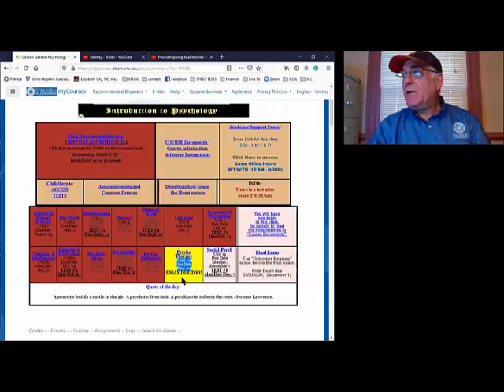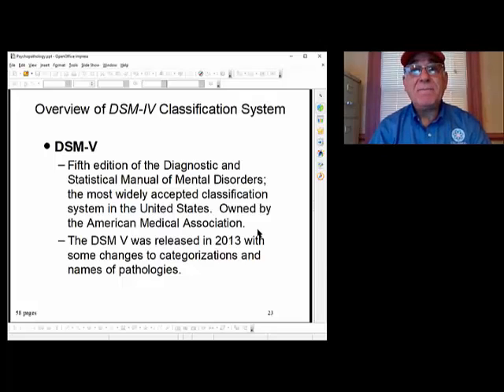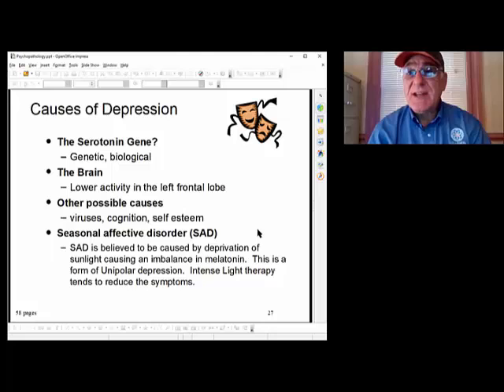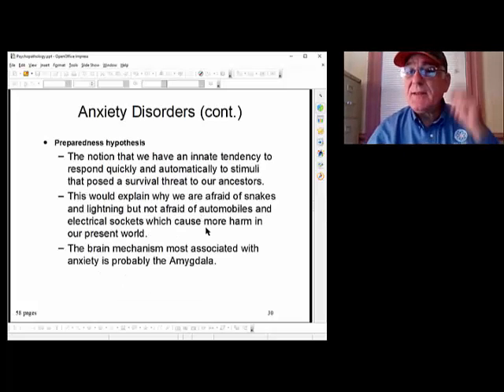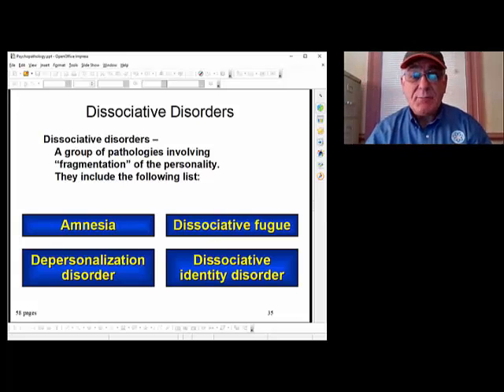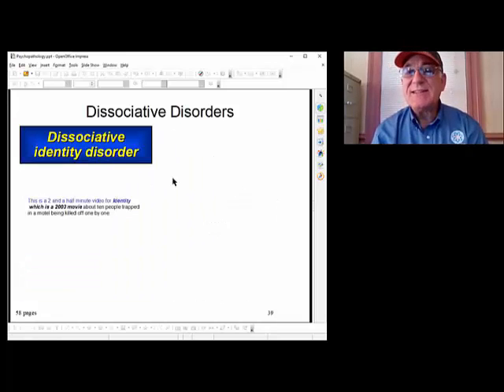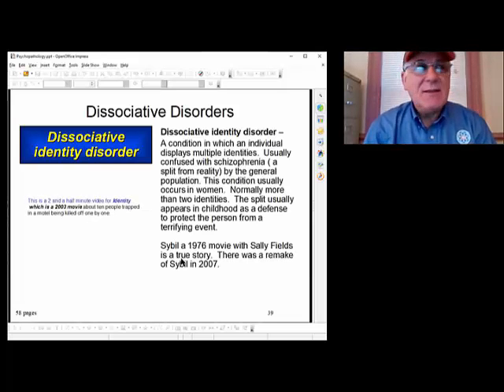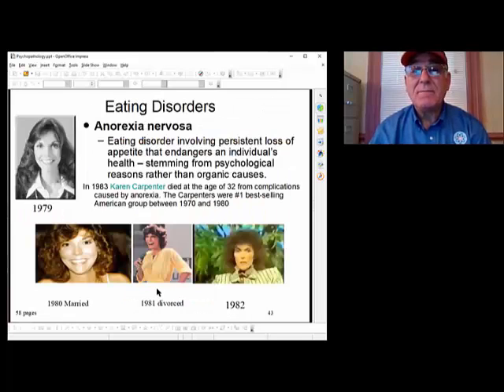DAY 26 (11 17 2020) Zoom lectures for Introduction to Psychology due to COVID -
DAY 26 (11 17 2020) Zoom lectures for Introduction to Psychology
Continuing pathology